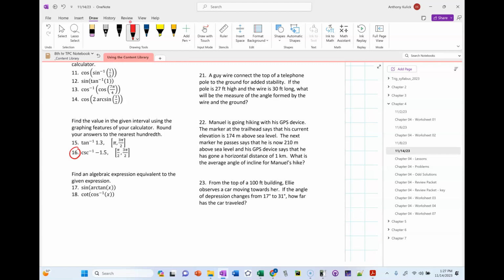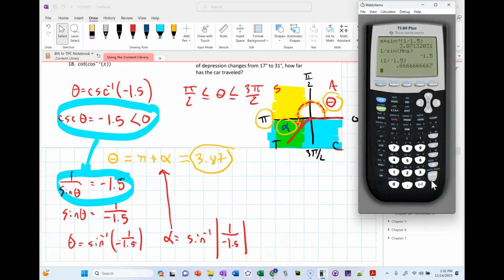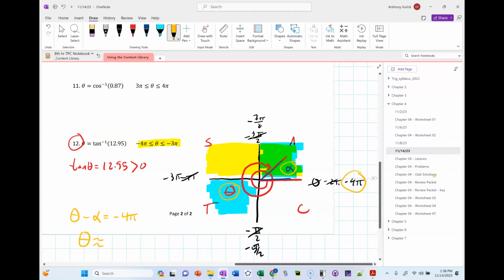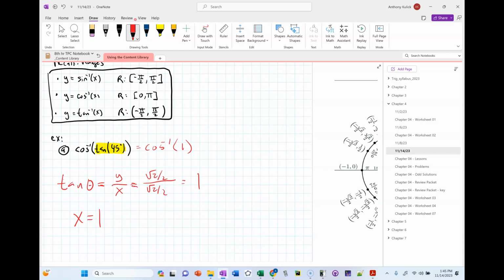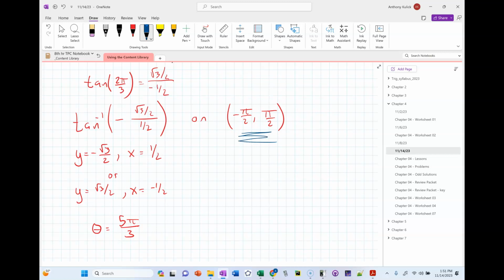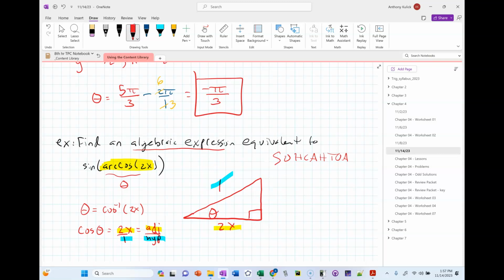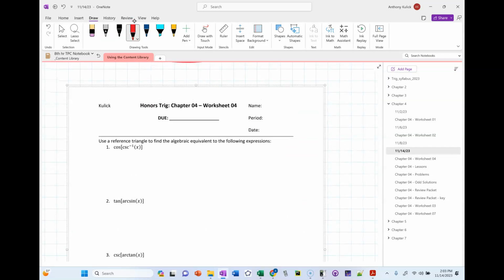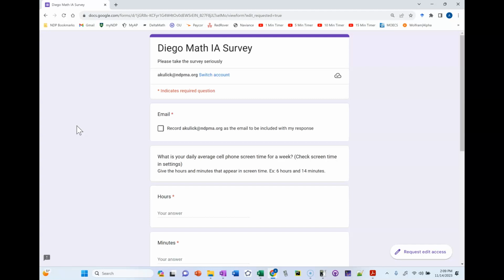11/14/23 TPC - 8th hour